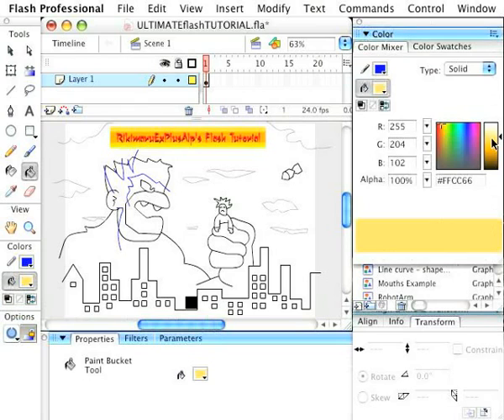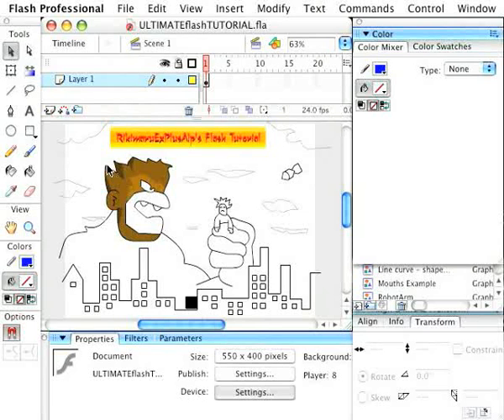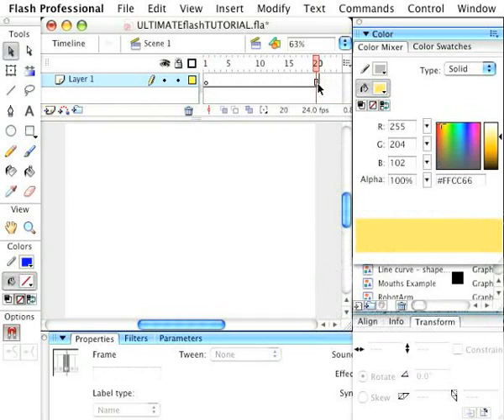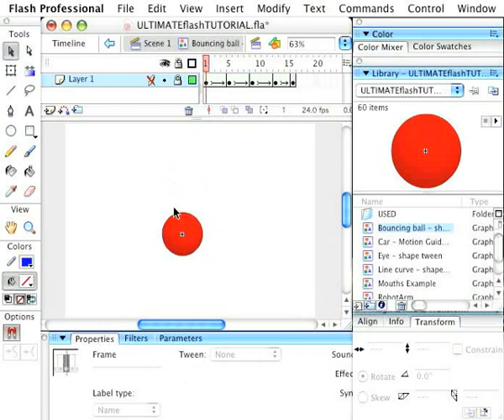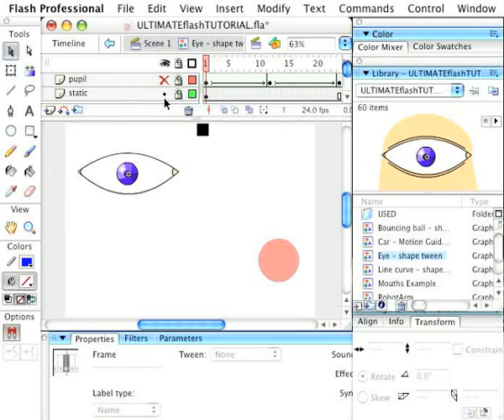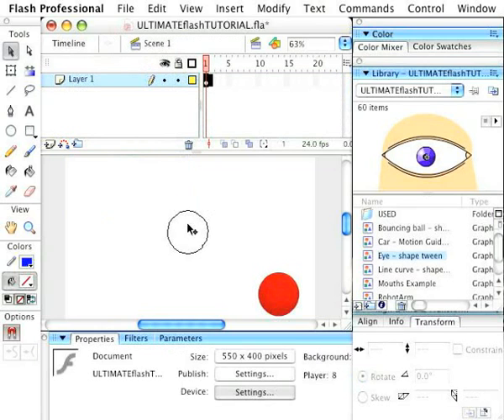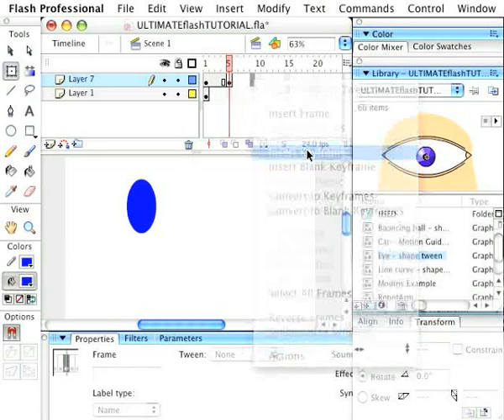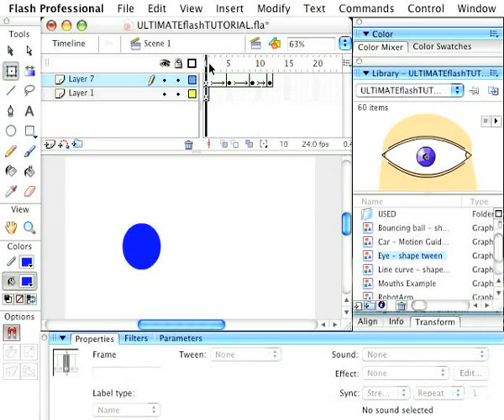Flash 8 Tutorial Part 3 : Tweening 1 of 3